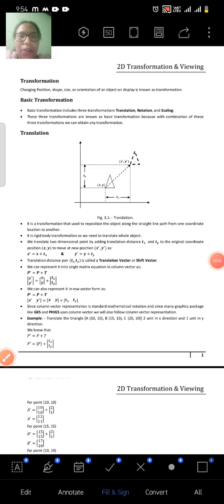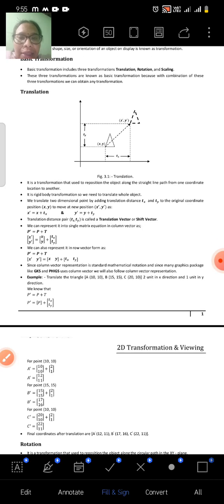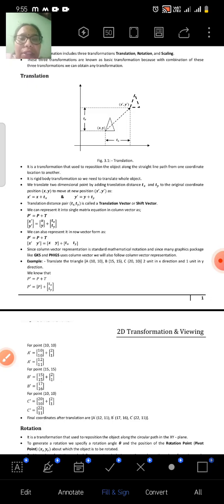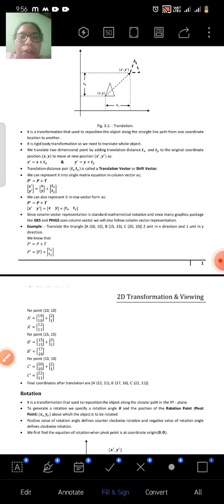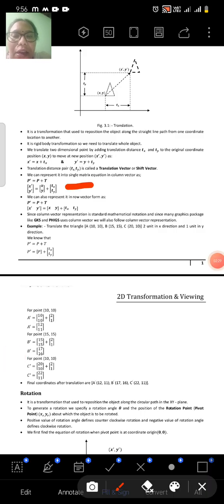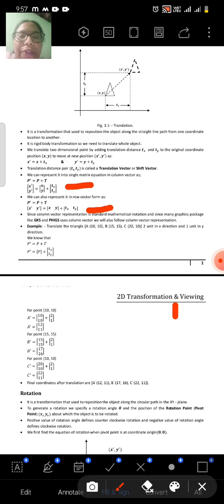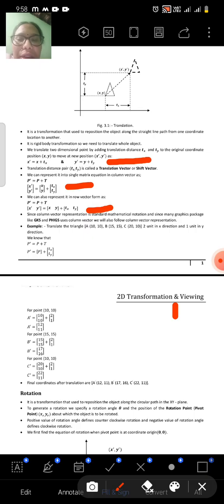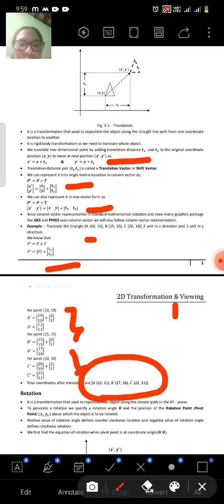20CS712 GRAPHICS AND MULTIMEDIA 2D Transformations Keerthana R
20CS712   GRAPHICS AND MULTIMEDIA   2D Transformations Keerthana R